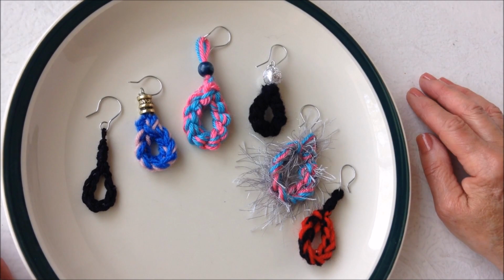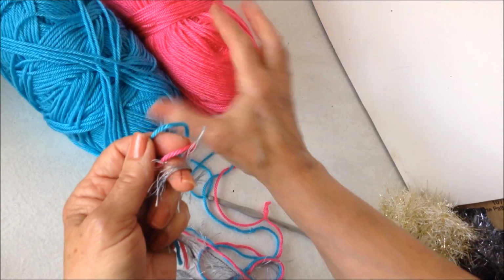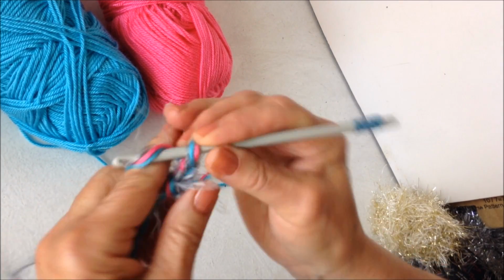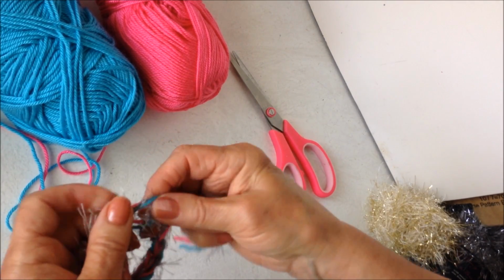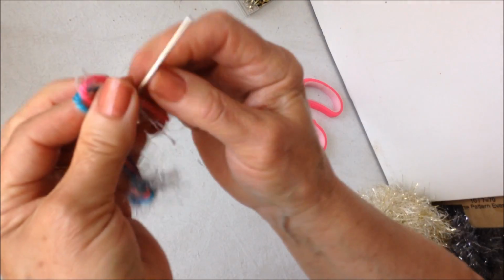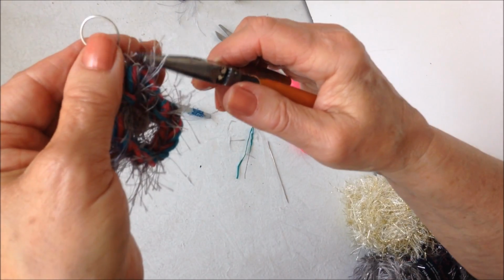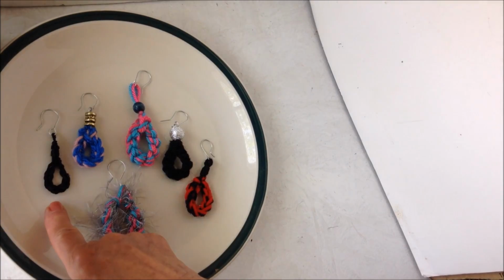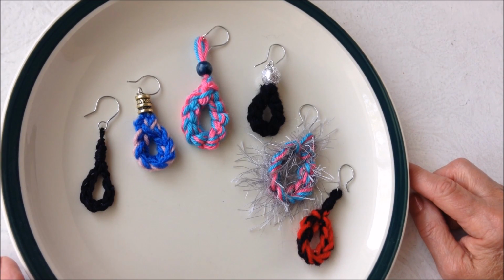HOW TO CROCHET EASY HOOP EARRINGS, Fiber earrings, Textile earrings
9 PIECE crochet hook SET: ($3.99)
3 mm to 12 mm crochet hook: